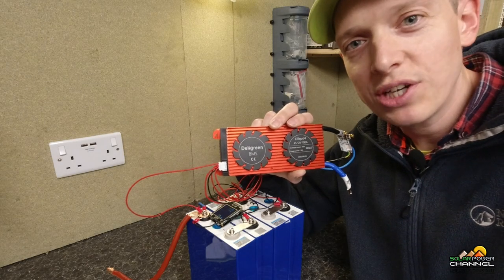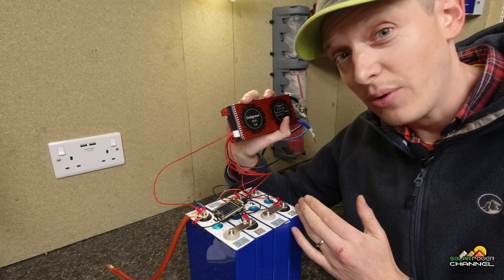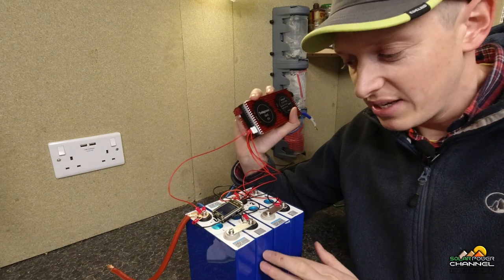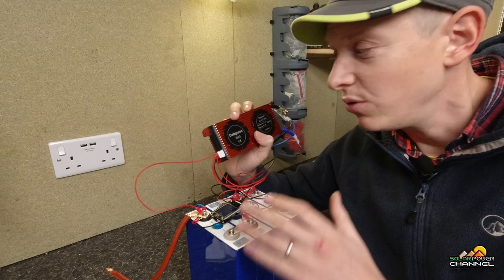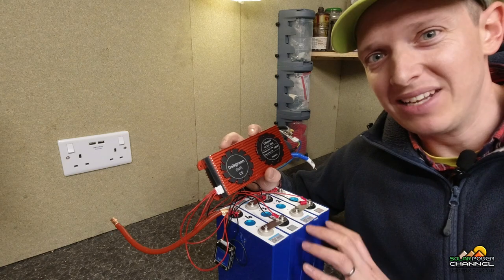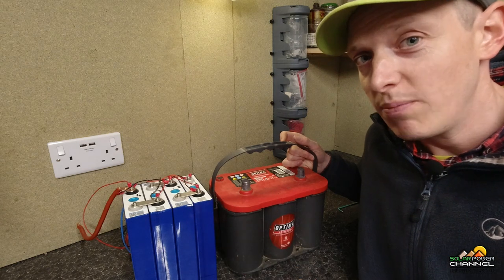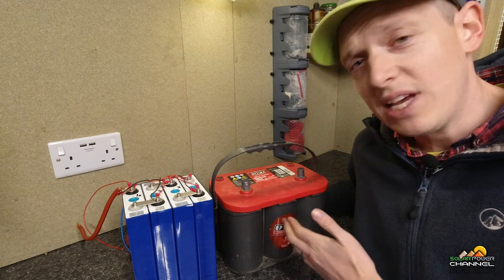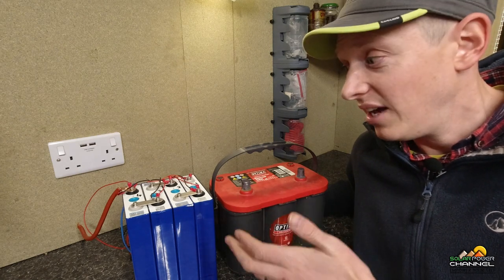LiFePO4 BMS, What is a BMS Why You Need One. Lithium Ion.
My website (still under construction)

Parts

LifePO4 Battery 12v (AliExpress)

LifePO4 BMS (AliExpress)

Inline Shunt (AliExpress)

Battery Capacity Tester (AliExpress)

12v 1kw MPPT Solar Inverter (AliExpress)

24v 2.4kw MPPT MPPT Solar Inverter (AliExpress)